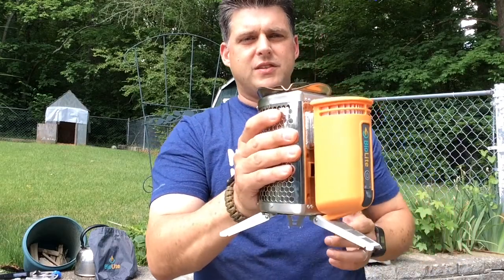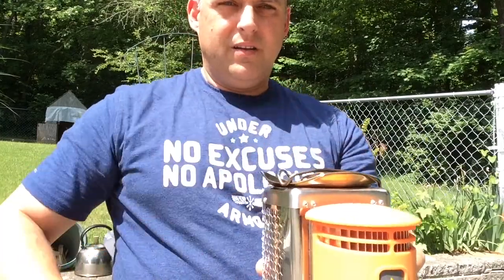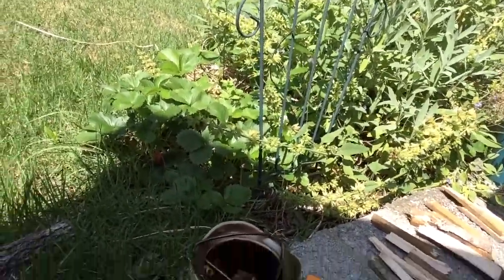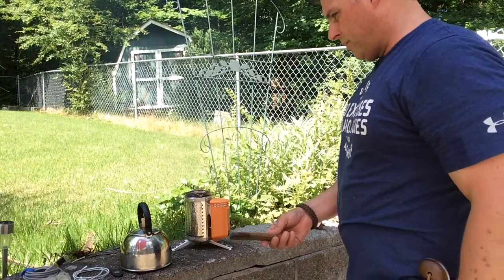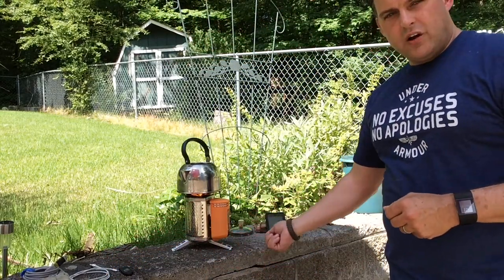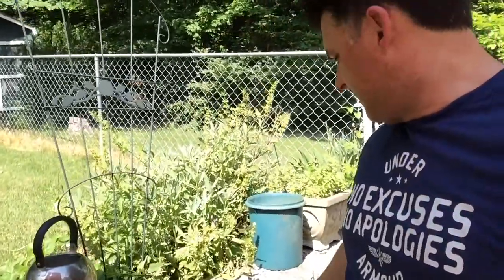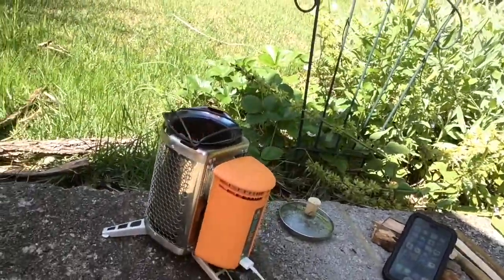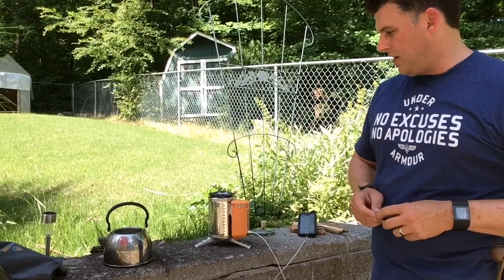BIOLITE WOOD BURNING STOVE THAT CAN CHARGE YOUR SMARTPHONE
Description ,BioLite  stove can cook your food and charge your devices. it weights in at 2.1 lbs and is about the size of a Nalgene water bottle (5 x5x8.3 inches) 20 MIN OF A HOT BURNING FIRE WILL GIVE YOU 60 MIN OF TALK TIME ACORDING TO BioLite. At full burn it says it can boil water in 4 min 30 sec, my test was a bit longer but the fire wasn't at full blast. amazon has it for $129 the $99 at bass pro may have been a sale.